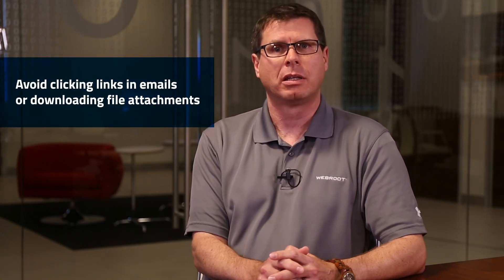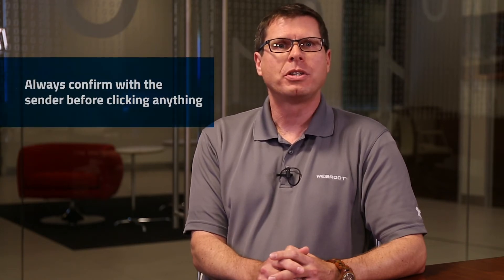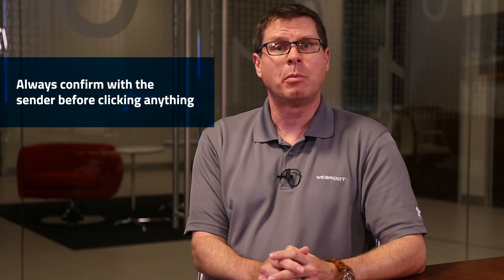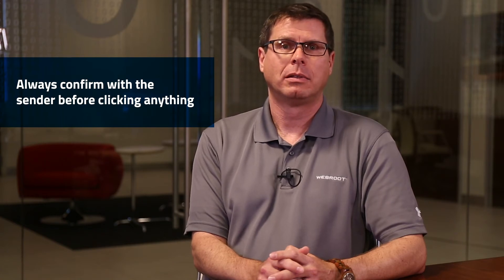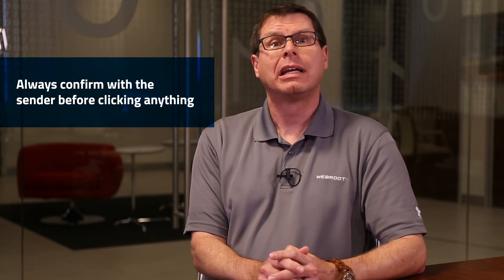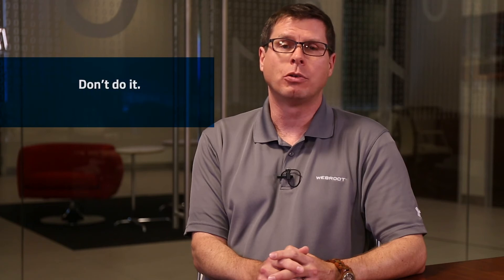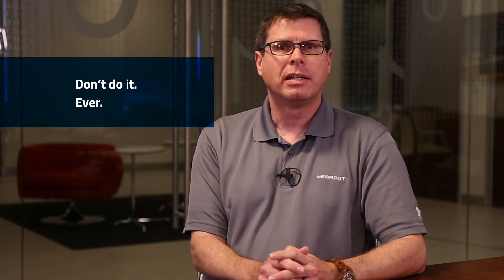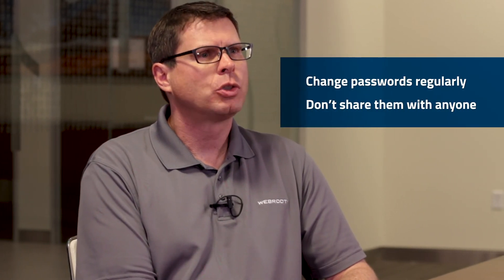What is Email Phishing? | Webroot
Learn about this insidious threat and how you can keep yourself safe. Arm yourself with the tools and know-how to stay safe online. to learn more.

To learn more about how you can avoid phishing, read